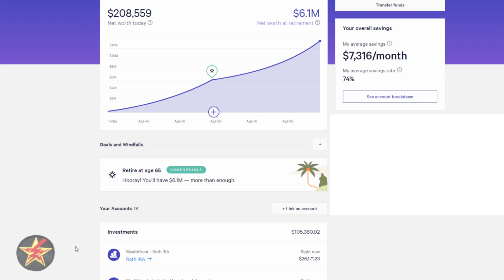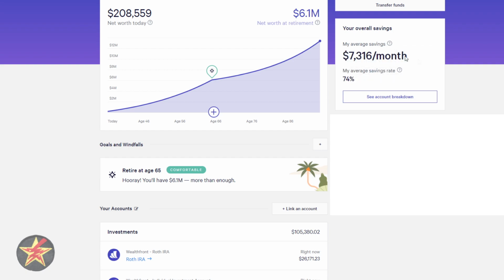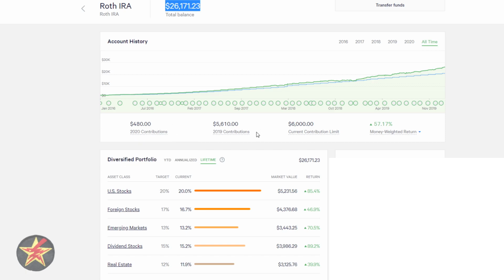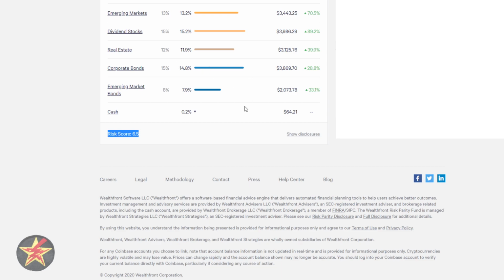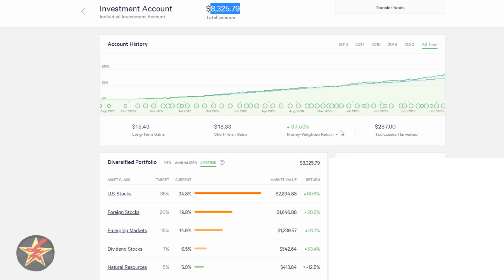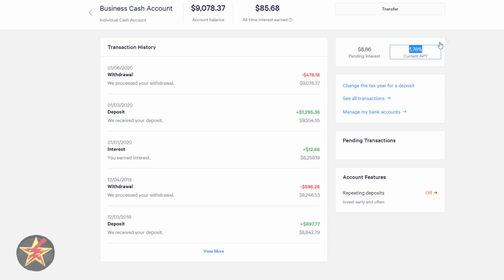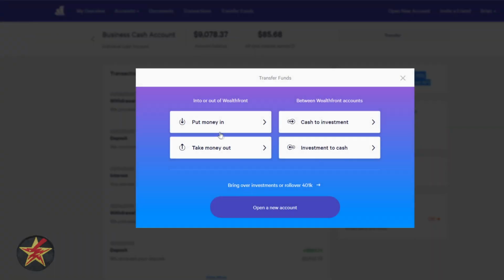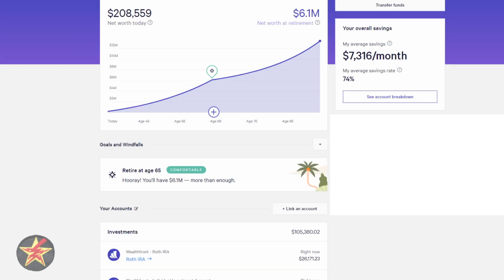Wealthfront 4 year investment & Cash account update and Review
This is yet another follow up review of Wealthfront after using it for 4  years. This is based on my own personal experience and money. I opened a Roth IRA and followed it's progress over a 4 years. As well as a taxable investment account for 3.5 years.

Also, how is Wealthfront's cash account doing?  Is it still worth putting your money in?

 If you would like to know my thought or to see what an actual Wealthfront account looks like you will have to watch.

Misc.